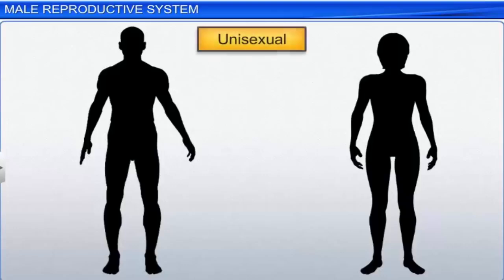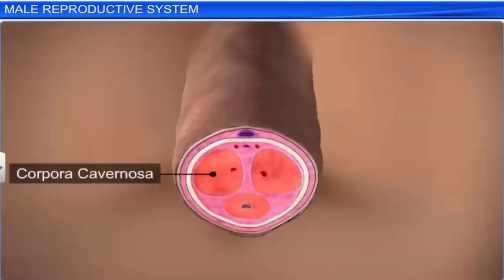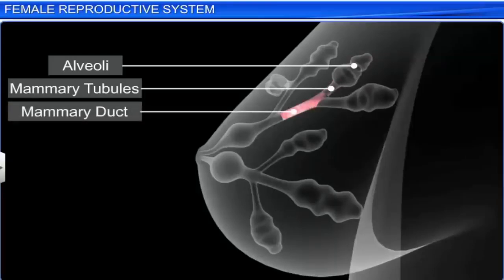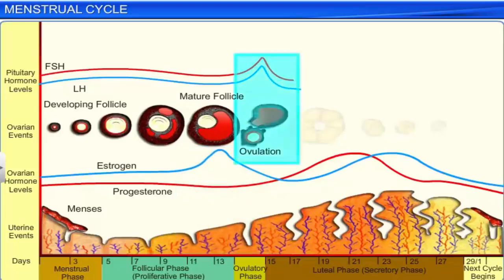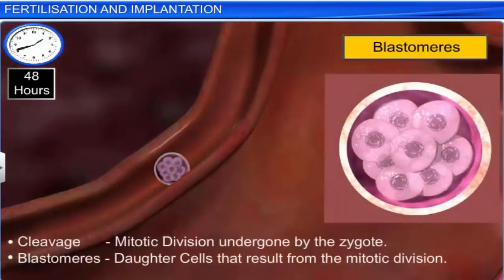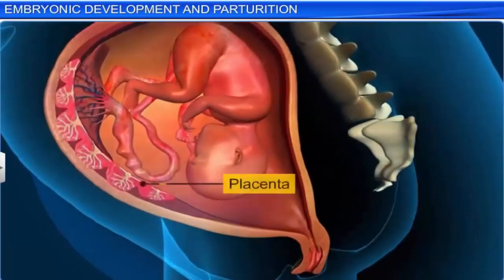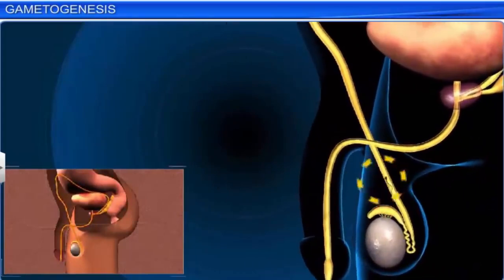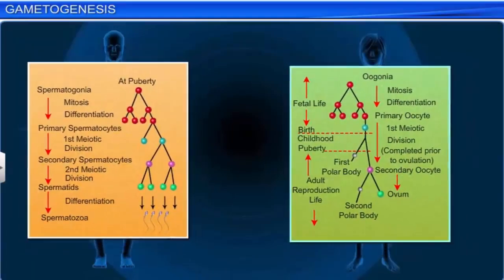HUMAN SEXUAL REPRODUCTION for NEET & 11 th ,Biology class 12, chapter 3